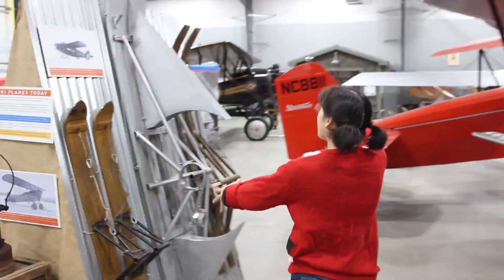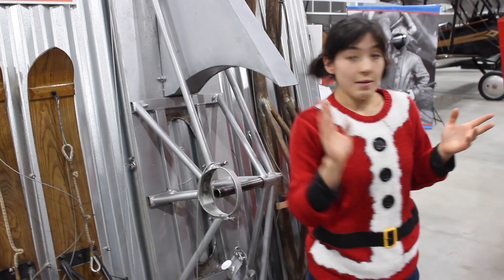Santa: The Original Airmail Pilot?!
Ami's back for a bit of never-before-known holiday aviation history!

Folks, we love making this content - and we love that you love it! The Kelch Aviation Museum and all our projects are entirely supported by your generous donations. Enjoy Ami's videos? Thank you!